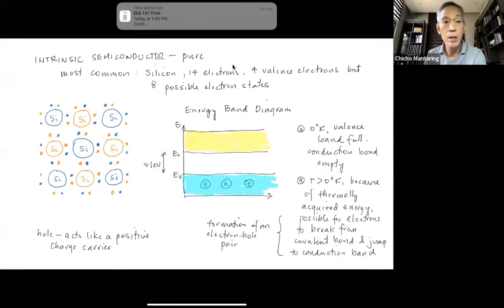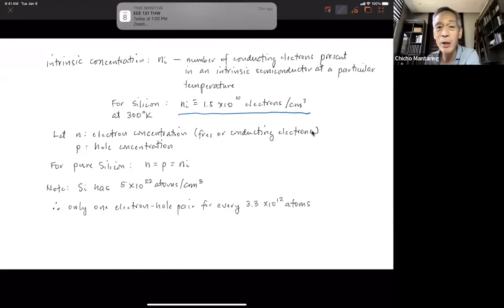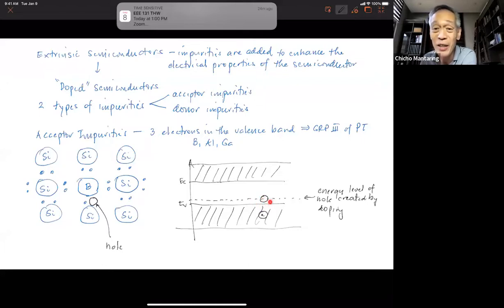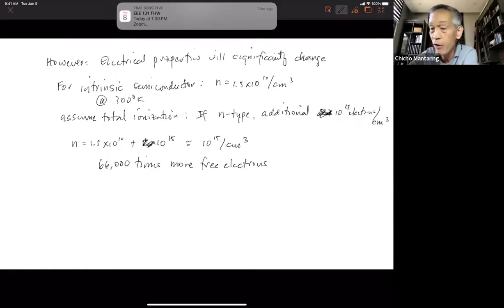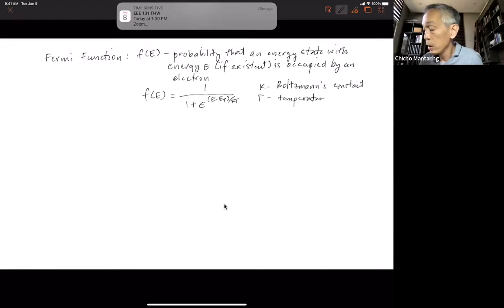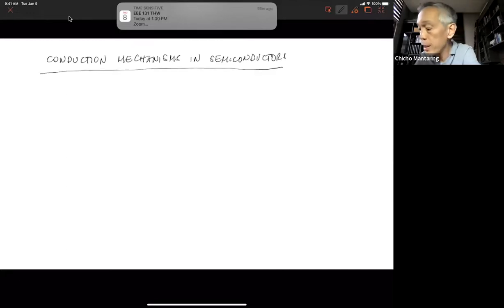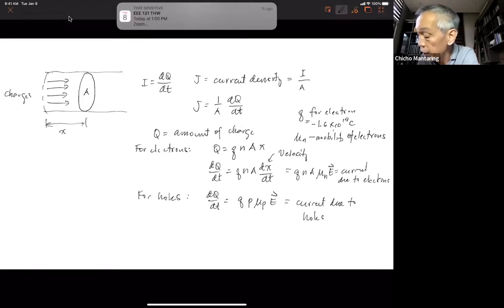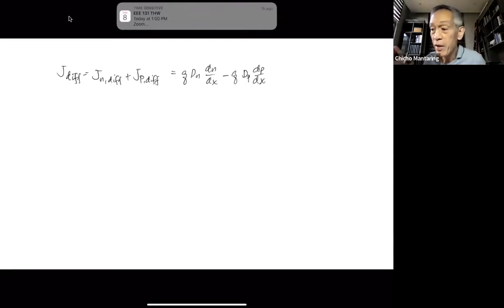Module 1 Session 2 THW